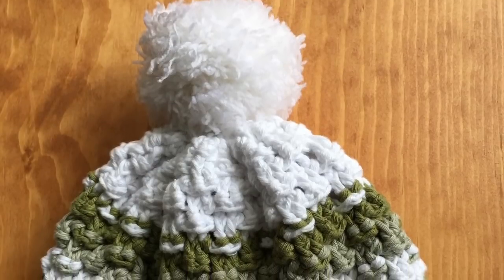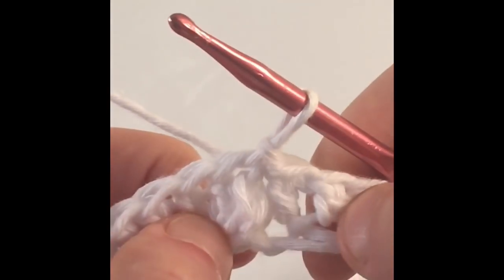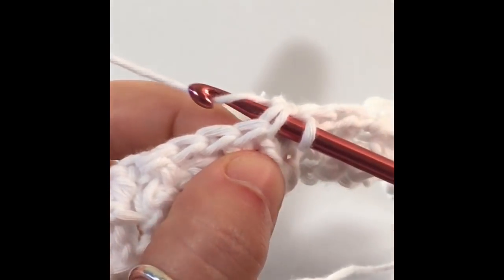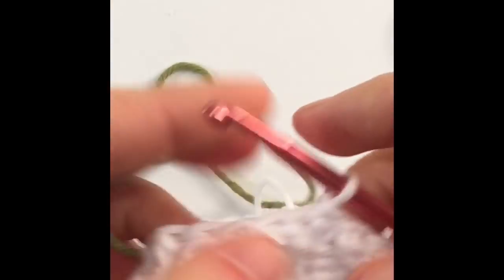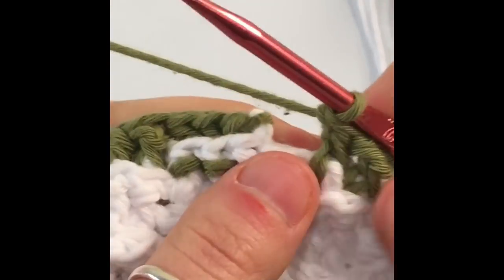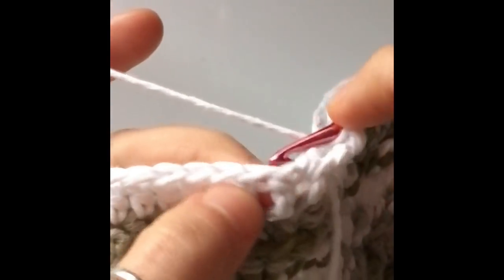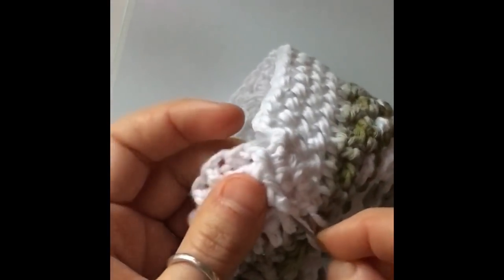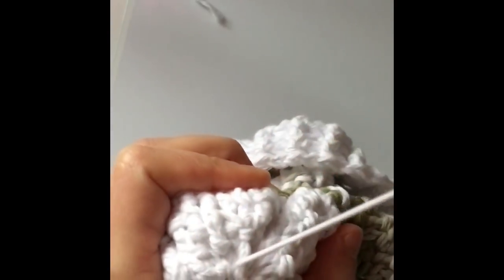Easy Crochet Hat: Basket Weave Stitch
The written pattern is available at: Modebespoke.com

Hat Sizing (in inches):
Age                                     Head Circumference           Hat Height
*Bundles for Babies             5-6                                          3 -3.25
Baby (0-6 mo)                      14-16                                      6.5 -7
Baby (6-12mo)                     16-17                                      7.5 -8
Toddler (up to 3 yrs)           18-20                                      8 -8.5'
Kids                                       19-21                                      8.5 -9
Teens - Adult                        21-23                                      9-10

Snail Mail:
Atenas Ruiz